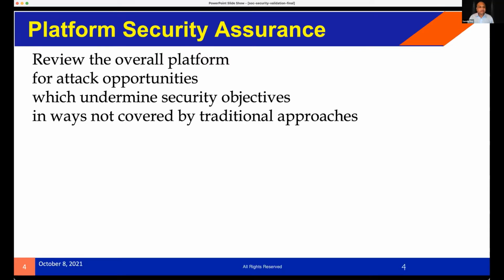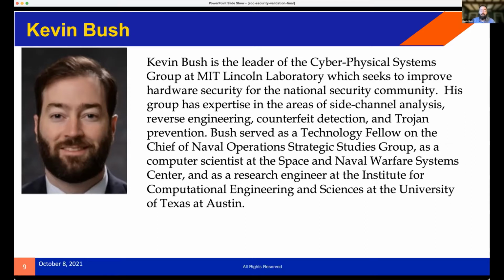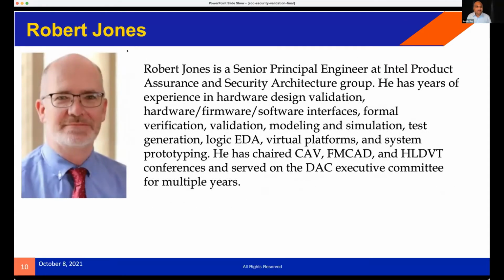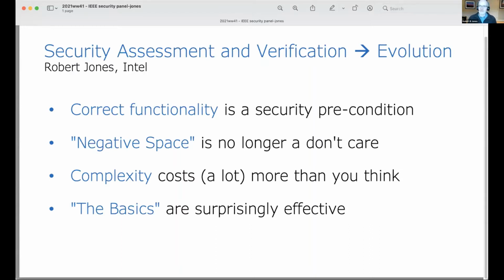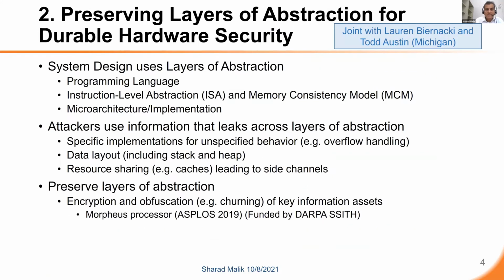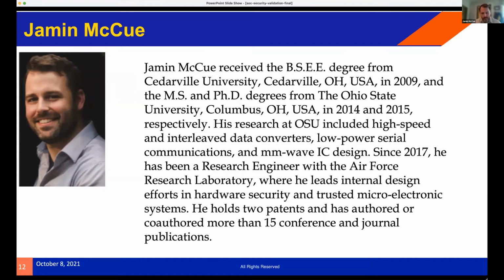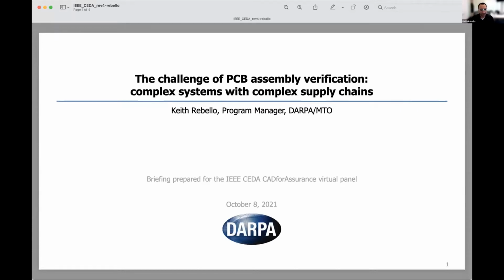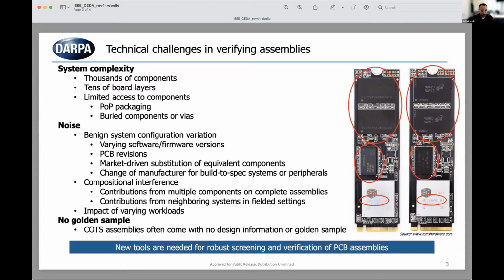CAD for Assurance Panel 3: Security Assessment and Verification for Microelectronics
The CAD for Trust and Assurance website is an academic dissemination effort by researchers in the field of hardware security. The goal is to assemble information on all CAD for trust/assurance activities in academia and industry in one place and share them with the broader community of researchers and practitioners in a timely manner, with an easy-to-search and easy-to-access interface. We’re including information on many major CAD tools the research community has developed over the past decade, including open-source license-free or ready-for-licensing tools, associated metrics, relevant publications, and video-demos.

We are also delighted to announce that a series of virtual CAD for Assurance tool training webinars starting in February 2021. Additional information on these webinars is available at the CAD for Assurance

Moderator: Sandip Ray (UF)

Panelists:
 - Kevin Bush (MIT Lincoln Lab)
 - Sharad Malik (Princeton U)
 - Keith Rebello (Darpa)
 - Robert B. Jones (Intel)
- Jamin McCue (AFRL)